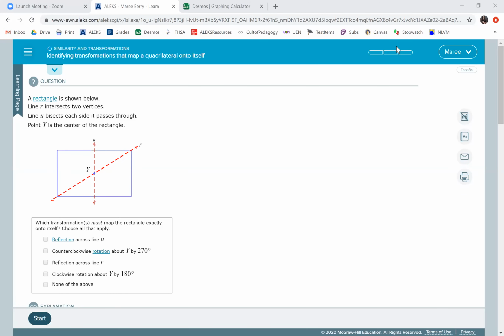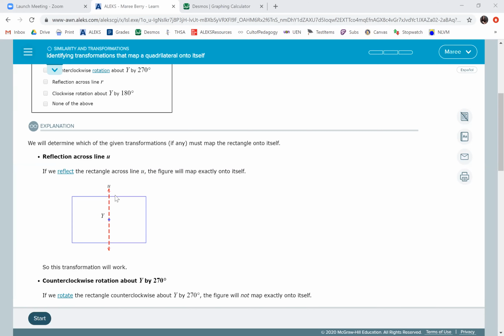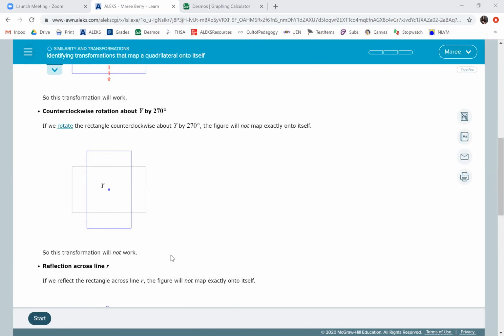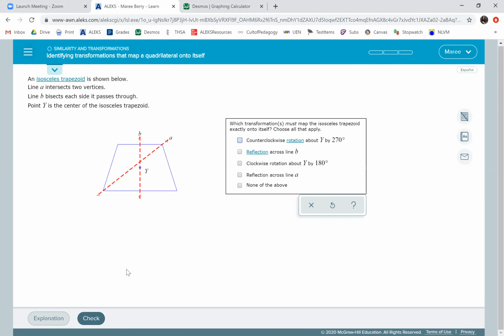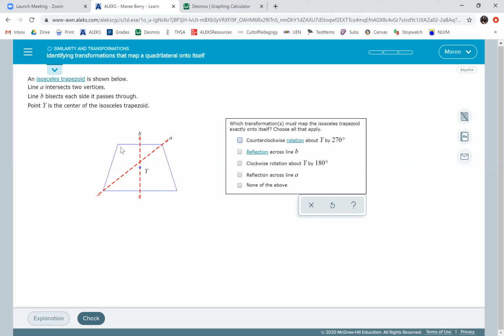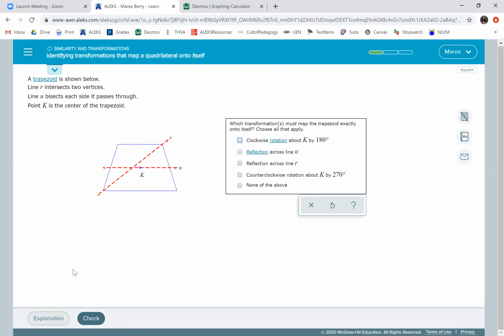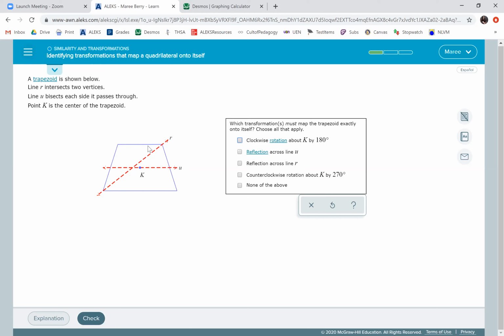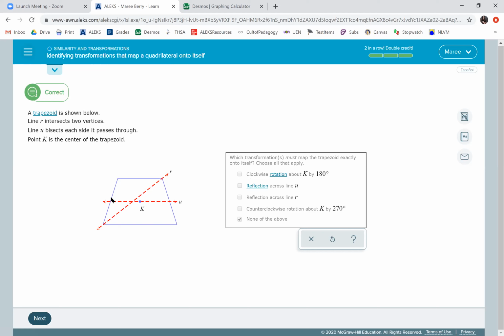Identifying transformations that map a quadrilateral onto itself